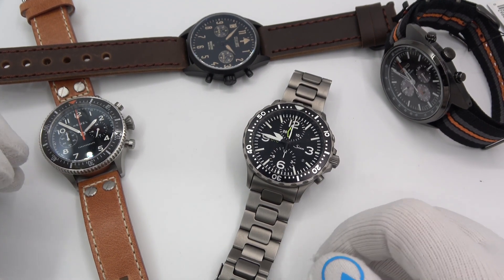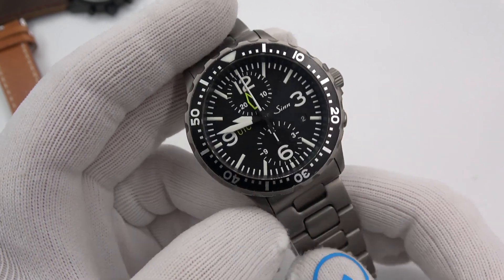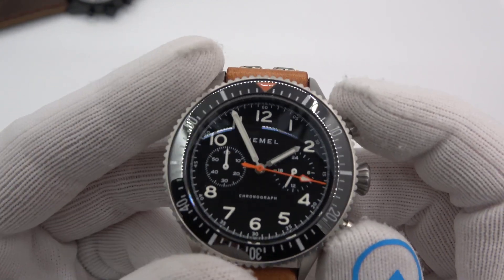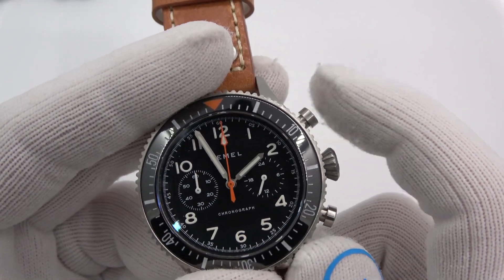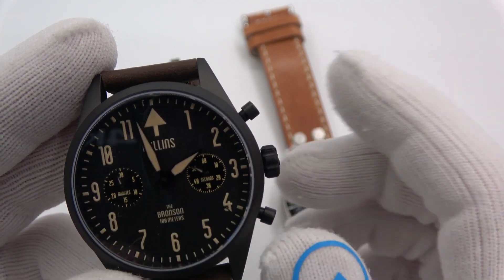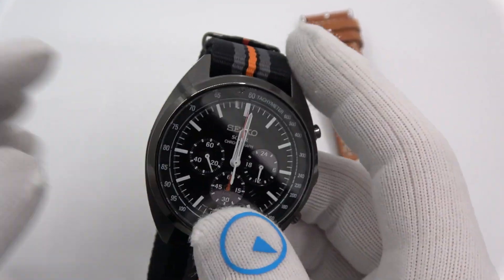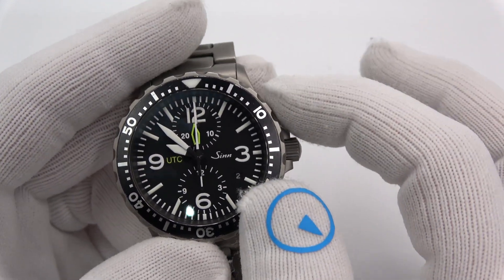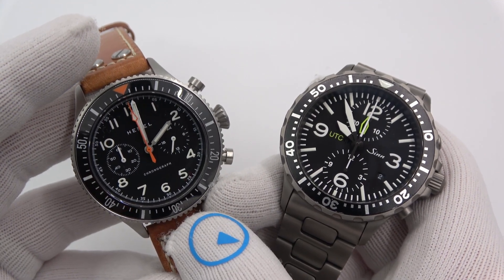What is a Meca Quartz Watch Movement Watch and Learn #63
Marc from Long Island Watch goes one on one with the mechaquartz movement.